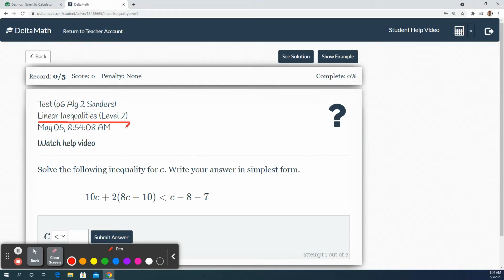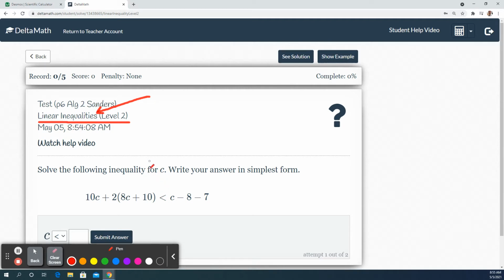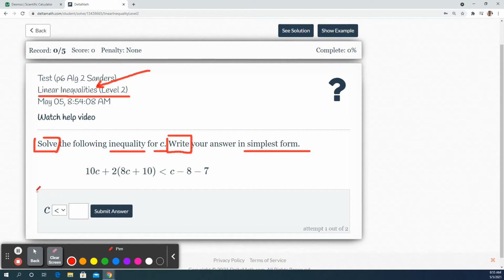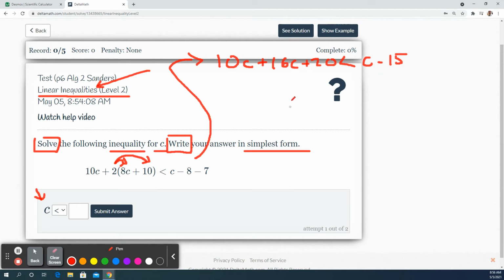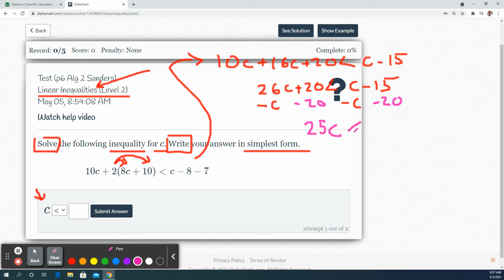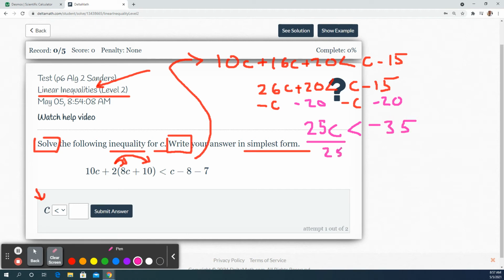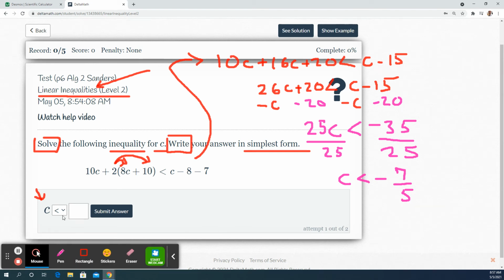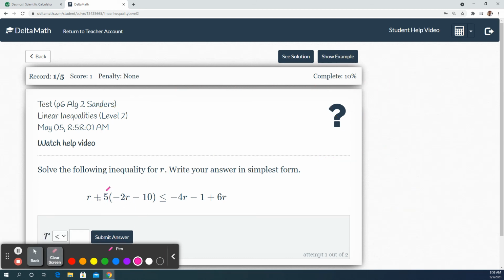L67b Alg2 Linear Inequalities (Level 2)